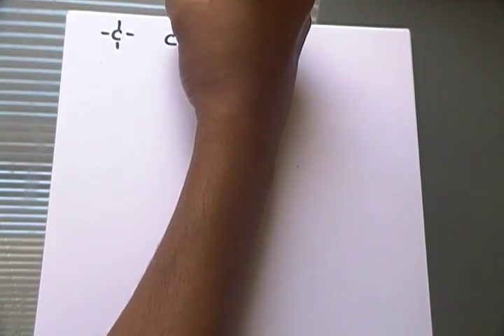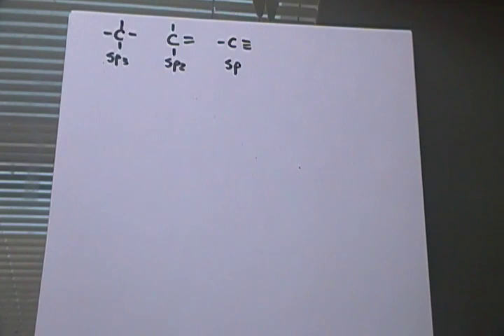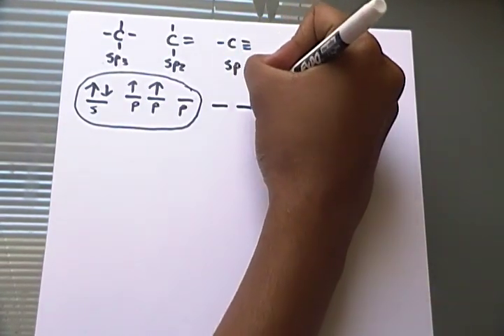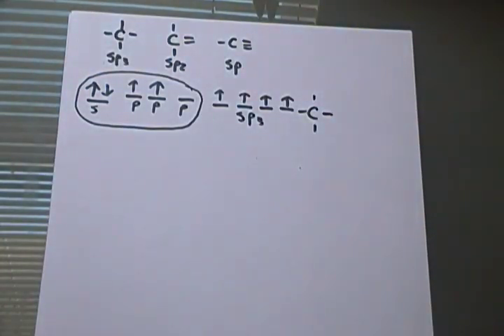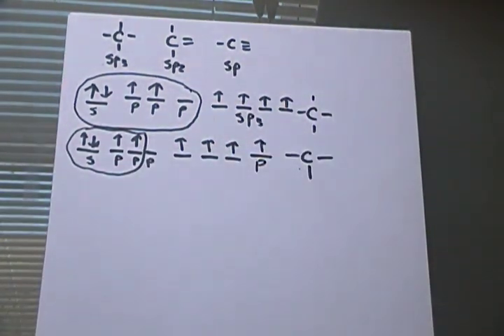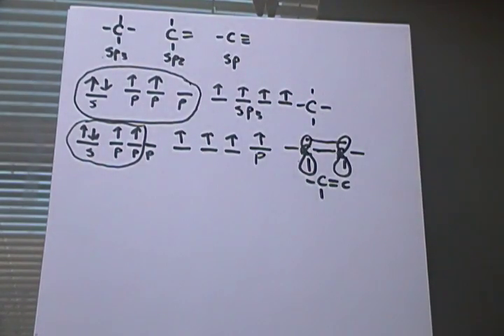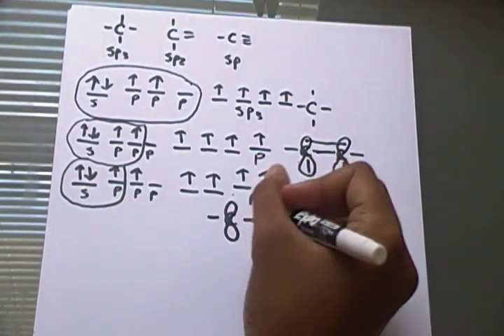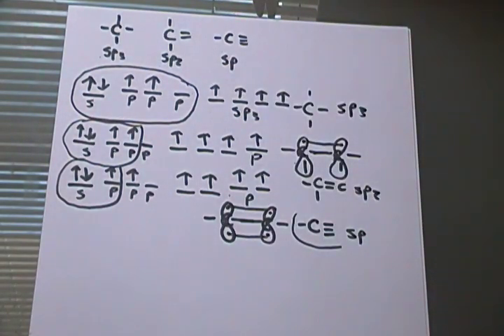Carbon Hybridization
some intuition on hybridization of carbon